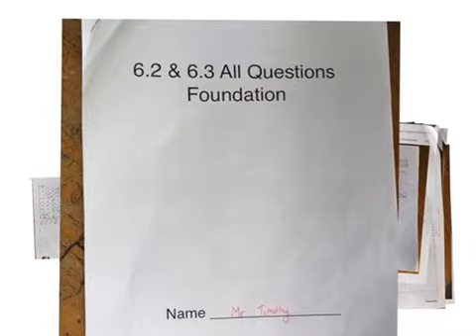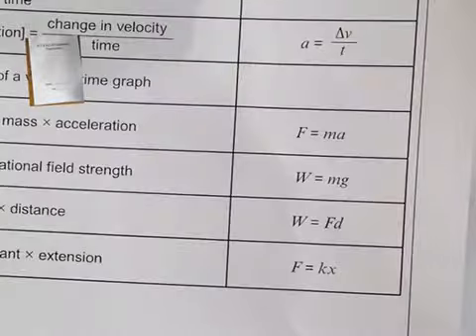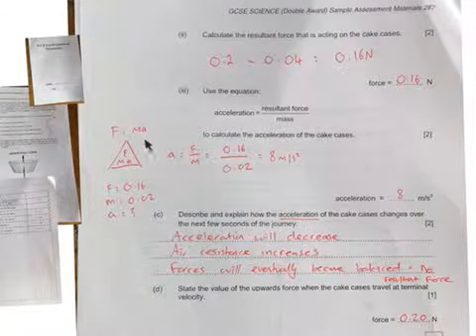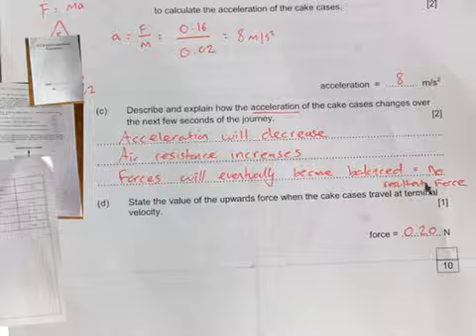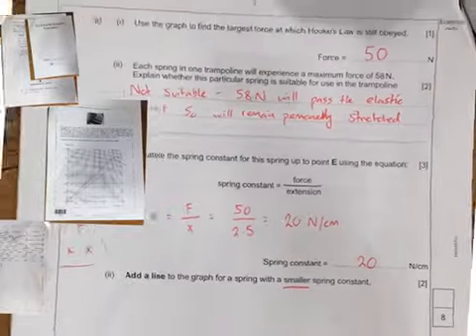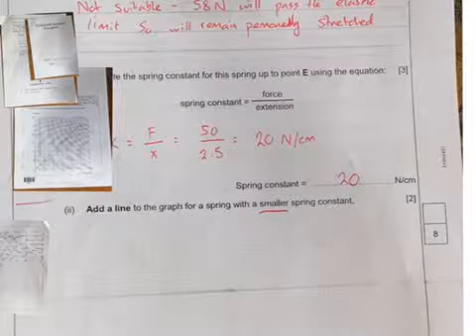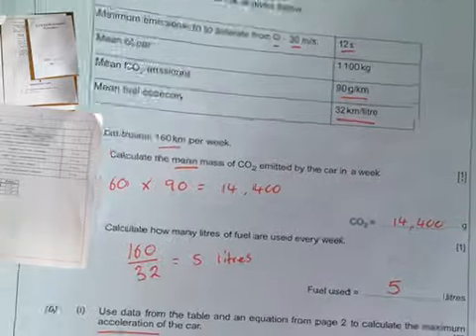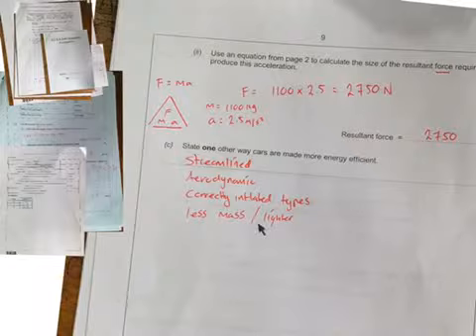626 AQ part 1 year 11 physics